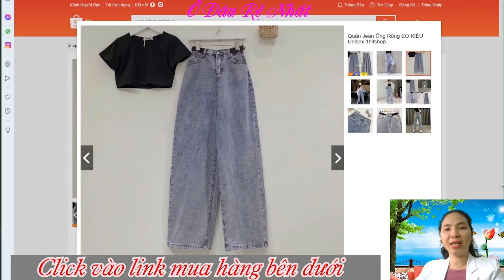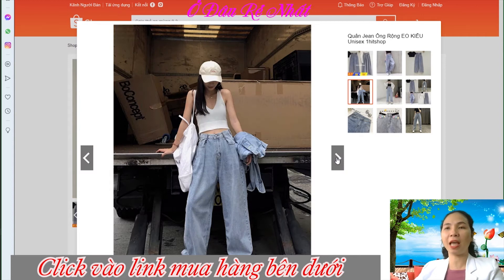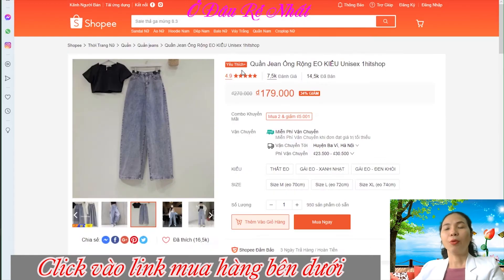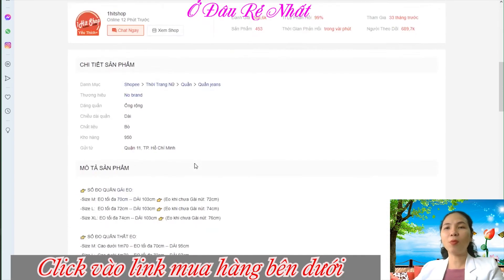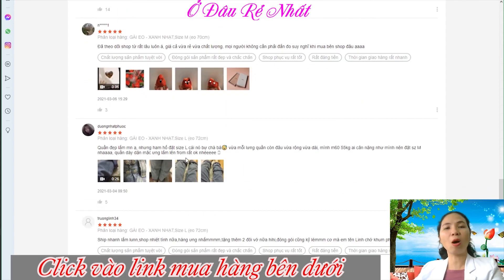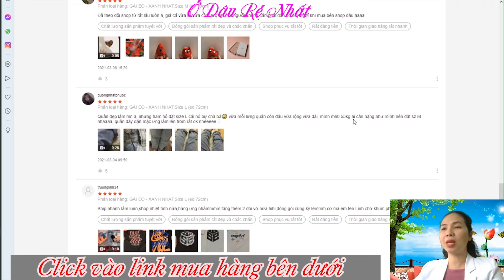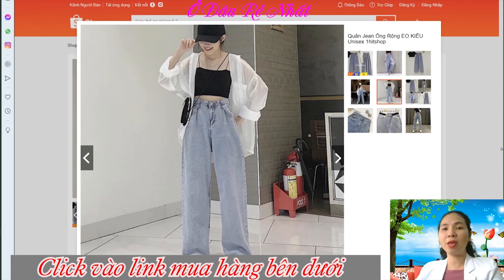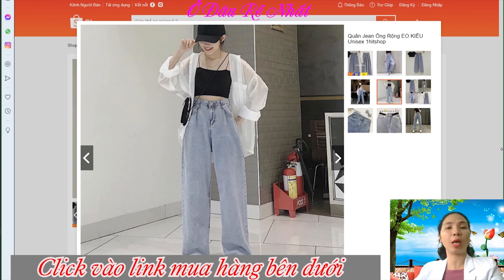Quần Jean Ống Rộng EO KIỂU Unisex giá rẻ nhất Shopee, Lazada, Tiki, Sendo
Mua Quần Jean Ống Rộng EO KIỂU Unisex giá rẻ nhất trên shopee:

Review thời trang nam nữ giá rẻ và đẹp , Review đồ gia dụng giá rẻ, Review đồ công nghệ gái rẻ nhất

 SỐ ĐO QUẦN GÀI EO XANH NHẠT: Nếu DÀI 👉 các bạn xắn gấu 👉 hoặc lên lại giúp mình nếu thích ạ
(Số đo có thể xê xích 1cm -1.5cm ạ)_
-Size M: EO tối đa 71cm -- DÀI 104cm 👉 (Eo khi chưa Gài nút: 74cm)
-Size L:  EO tối đa 73cm -- DÀI 108cm 👉 (Eo khi chưa Gài nút: 76cm)
-Size XL: EO tối đa 76cm -- DÀI 109cm 👉 (Eo khi chưa Gài nút: 78cm)

👉 SỐ ĐO QUẦN GÀI EO ĐEN KHÓI
-Size M: EO tối đa 70cm -- DÀI 103cm 👉 (Eo khi chưa Gài nút: 72cm)
-Size L:  EO tối đa 72cm -- DÀI 104cm 👉 (Eo khi chưa Gài nút: 74cm)
-Size XL: EO tối đa 74cm -- DÀI 105cm 👉 (Eo khi chưa Gài nút: 76cm)

👉 SỐ ĐO QUẦN THẮT EO:
-Size M: Cao dưới 1m70 -- EO tối đa 70cm -- DÀI 95cm
-Size L:  Cao dưới 1m70 -- EO tối đa 72cm -- DÀI 97cm
-Size XL: Cao dưới 1m70 -- EO tối đa 74cm -- DÀI 98cm

🍓 Bảng SIZE (Các cậu tham khảo trước khi chọn size nhé)

(Bảng size mang tính chất tham khảo và phù hợp 80-90% sở thích các cậu ạ. Các bạn muốn chọn size phù hợp có thể xem hình feedback các khách đã mua hoặc inbox cho 1hitshop nhé ^^)

 🥝 🍓 Ngập tràn mẫu mới 🍓 🥝

👉 Quần JEANS UNISEX
✈ Form rộng Unisex cho cả nam và nữ
🍄 🍄 Nhận THU HỘ ( ship COD ) toàn quốc
🌸 Hình Shop chụp, đảm bảo mặc lên form đẹp như ảnh
🌸 Vải đẹp , không xù , không co rút , mềm mịn dày dặn , hút mồ hôi cực nhanh, mặc siêu mát .
🍒  1HitShop

👉 QUẦN THẮT EO:
-Size M: Cao dưới 1m70 -- EO tối đa 68cm -- DÀI 95cm
-Size L:  Cao dưới 1m70 -- EO tối đa 70cm -- DÀI 97cm
-Size XL: Cao dưới 1m80 -- EO tối đa 72cm -- DÀI 98cm